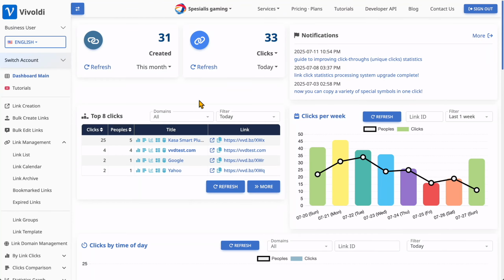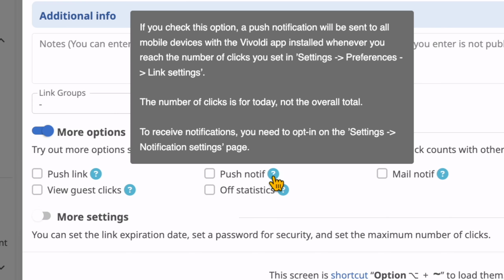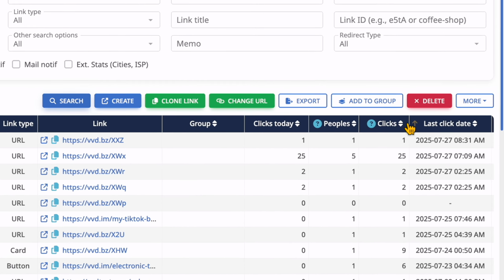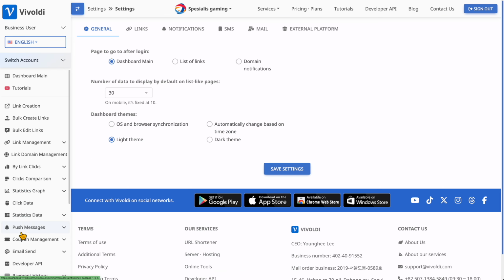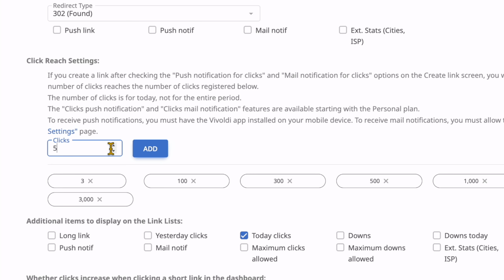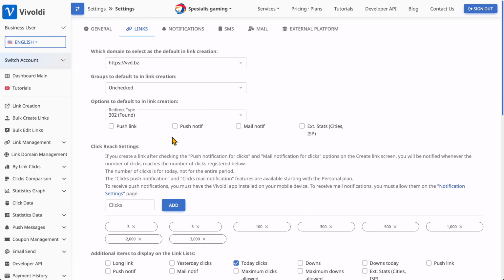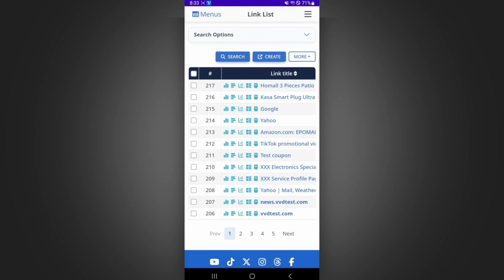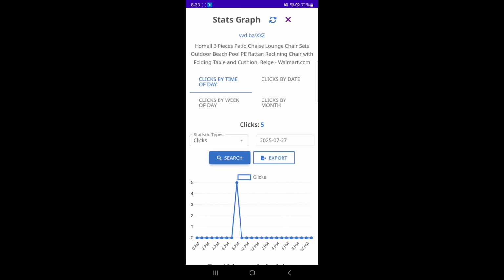Get Notified Instantly: Real-Time Click Alerts for Your Links (Vivoldi Guide)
Never miss a beat on your campaign performance! Learn how to set up real-time click alerts and get instant push notifications directly on your phone whenever your short links hit a specific traffic threshold today.

What You’ll Learn:
• How to enable mobile push notifications within the Vivoldi app.
• Setting custom daily click thresholds (e.g., notify after 3 or 5 clicks).
• Understanding the mechanism: Why it's based on daily clicks, not total counts.
• Pro-tips for balancing push alerts and email notifications for maximum efficiency.

Use Cases:
This feature is a game-changer for marketers, bloggers, and creators who need immediate feedback on high-stakes campaigns or time-sensitive social media posts. Instead of checking dashboards manually, you can react the moment your content starts trending.